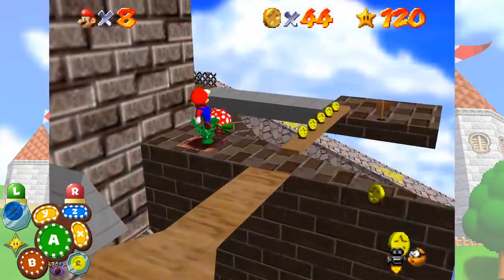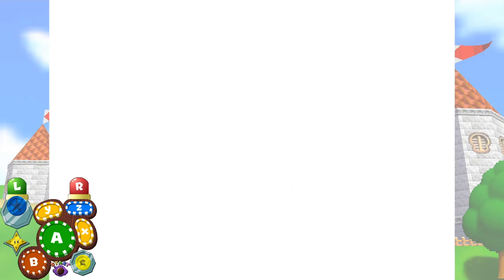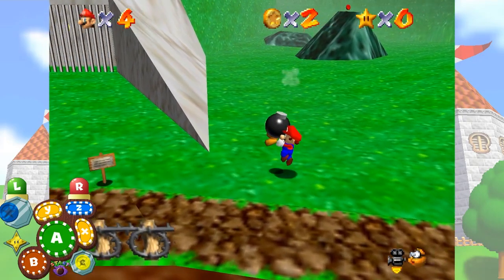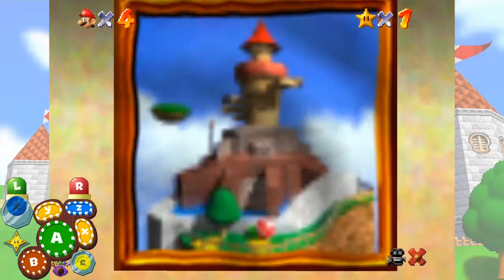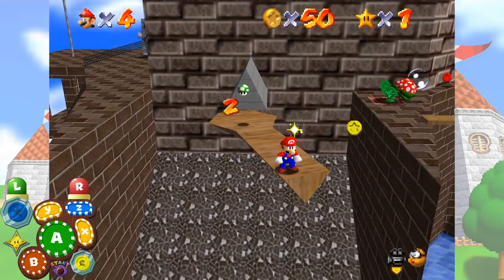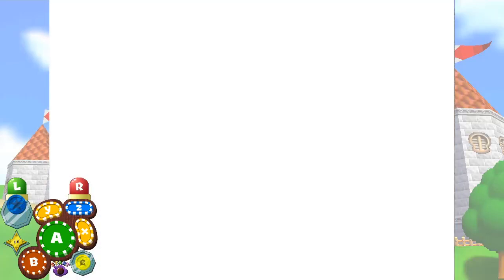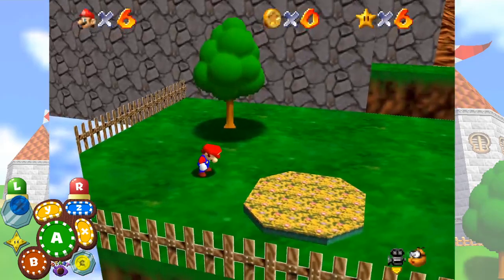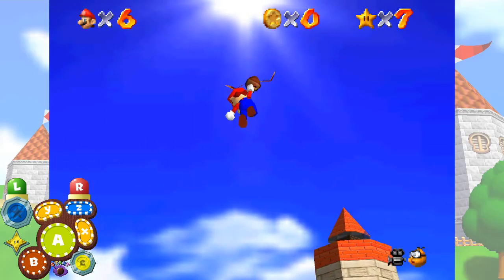Super Mario 64 70 Star Speedrun Guide (Bob-Omb Battlefield/Whomp's Fortress)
A comprehensive guide for the SM64 70 Star speedrun route, including both beginner and intermediate strats. This video goes over the first 8 stars in the run, 1 star in Bob-Omb Battlefield and 7 stars in Whomp's Fortress.

0:00 - Introduction
1:44 - Lakitu Skip (2:09)
3:23 - Behind Chain Chomp's Gate (Bomb Clip) (3:56)
7:07 - Red Coins on the Floating Isle + 100 Coin (8:34)
14:23 - Blast Away the Wall (Cannonless) (14:48)
17:18 - Shoot into the Wild Blue (17:35)
18:23 - Chip Off Whomp's Block (19:00)
20:20 - To the Top of the Fortress (20:43)
21:59 - Fall onto the Caged Island (Owlless) (22:24)
(Click the 2nd timestamp in parentheses to skip to commentary)